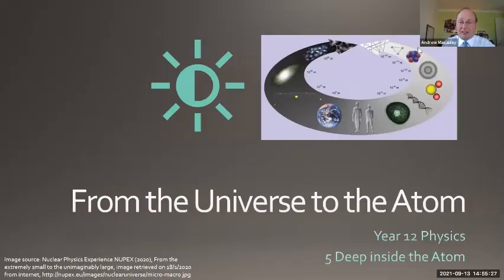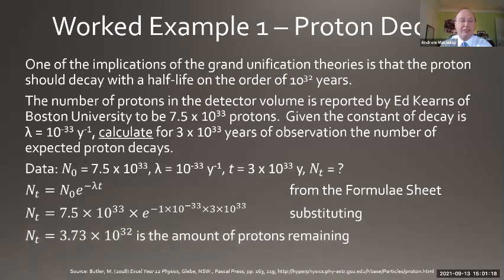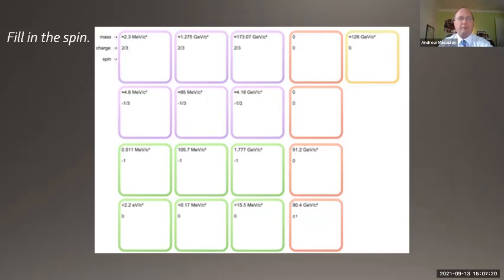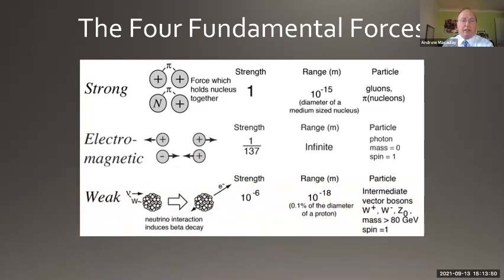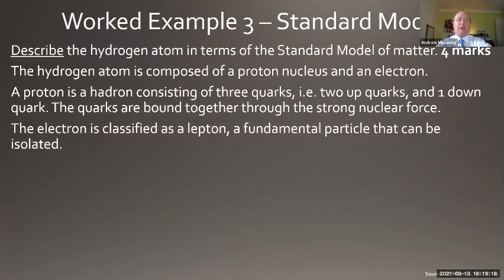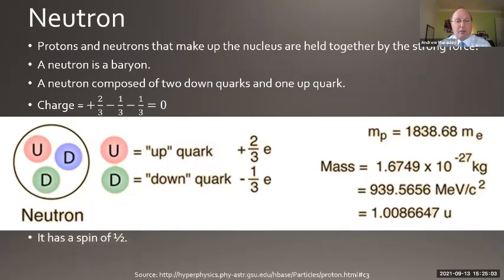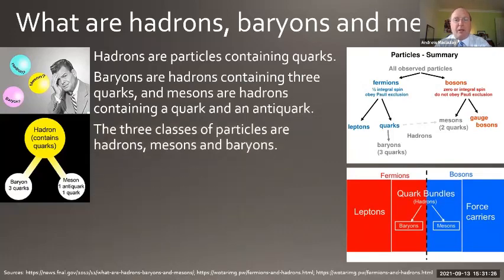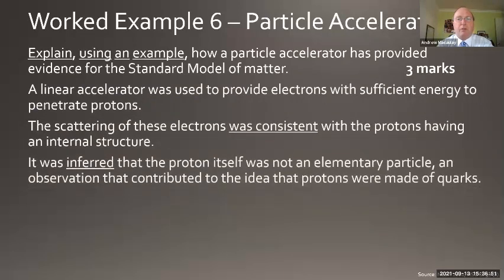What are the smallest particles deep inside the atom? - Mr Mac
Mr Mac delves deep inside the atom to describe the fundamental model of matter with the four fundamental forces.  This is deep!